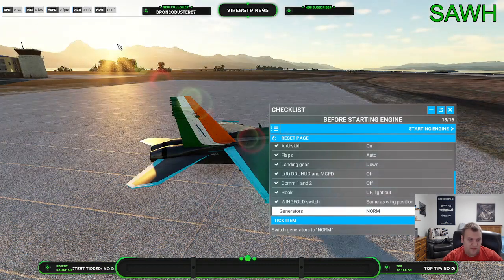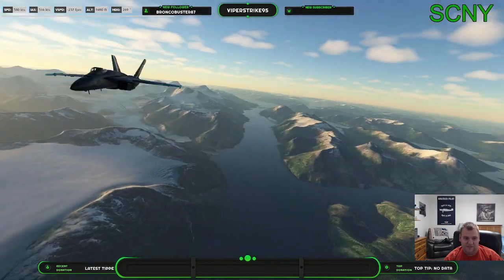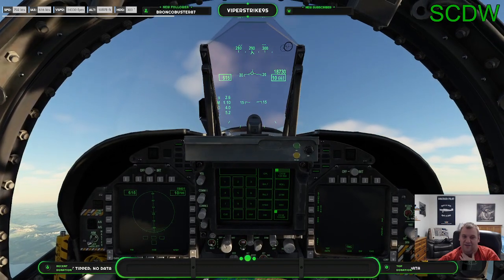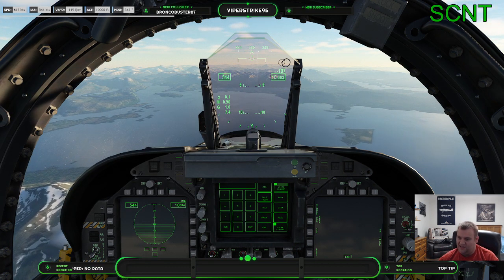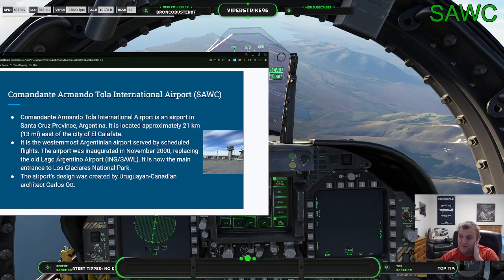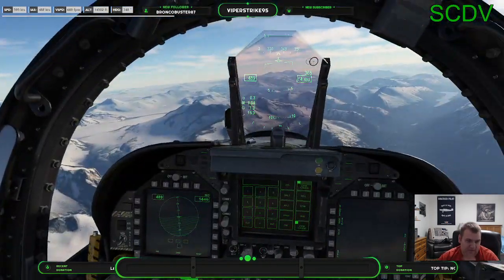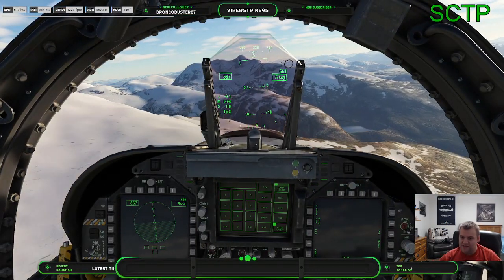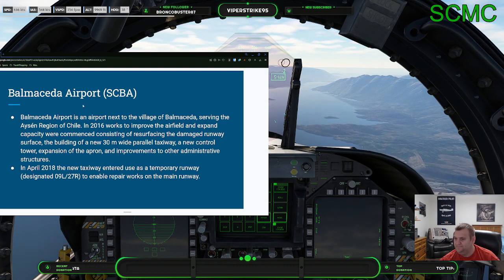Viperstrike's All Countries Around the World Day 29: SAWH-SAWC-SCBA| Group Flight